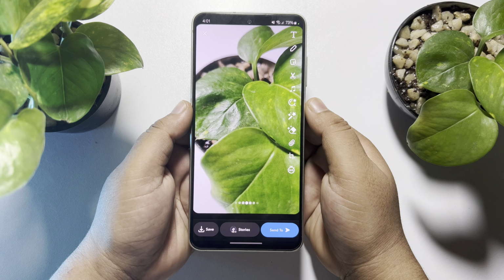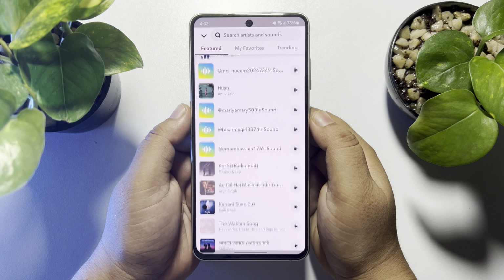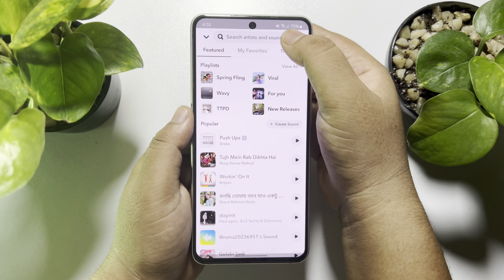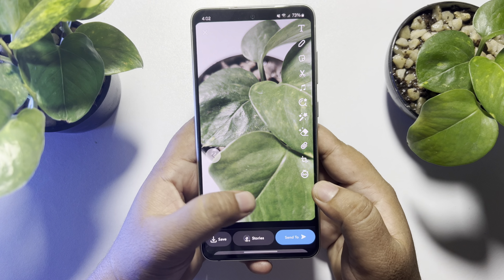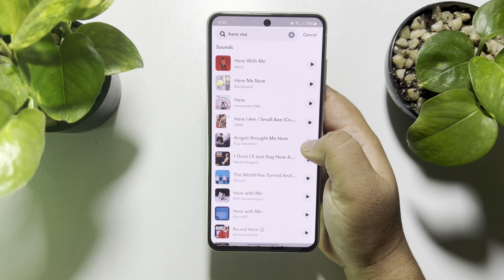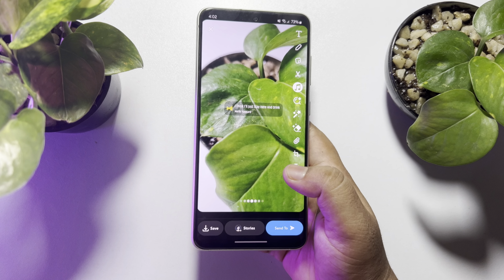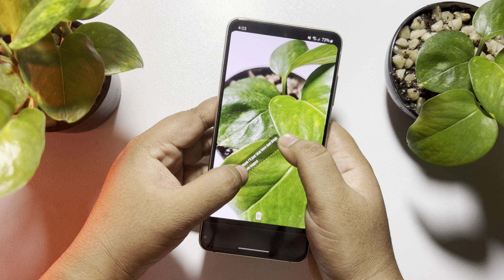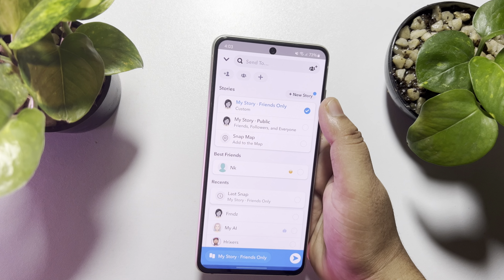How To Add Background Song In Snapchat (2026 UPDATED)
Do you want to add songs to a Snapchat video, but can't seem to make it work? Find out how to add music to a Snapchat video in this beginner-friendly guide.

how to make snapchat music longer
How to add background song in snapchat android
How to add background song in snapchat on iphone
how to add your own music to snapchat story
how to add music to snapchat from spotify
How to add background song in snapchat ios
how to create a sound on snapchat from camera roll
snapchat music only 20 seconds